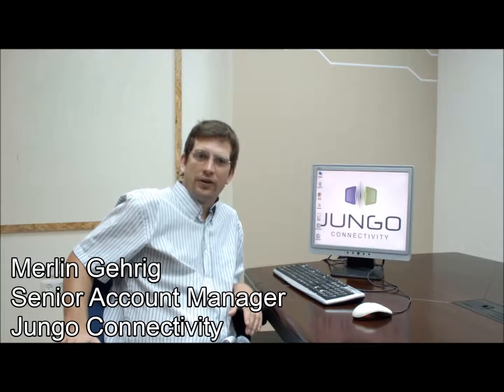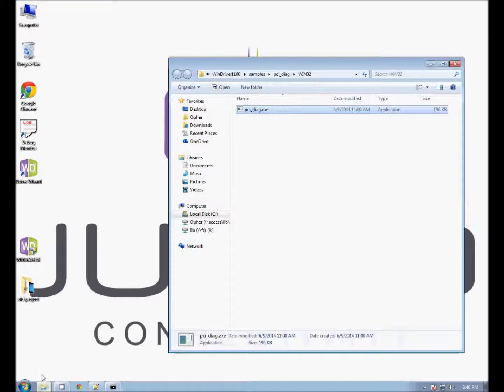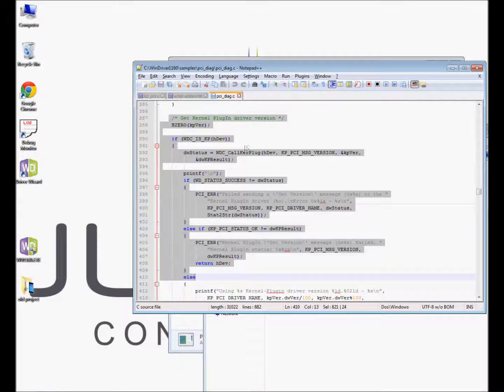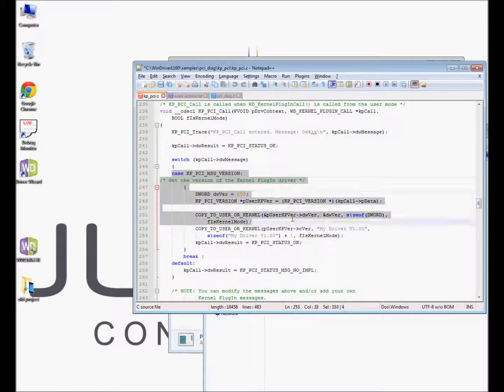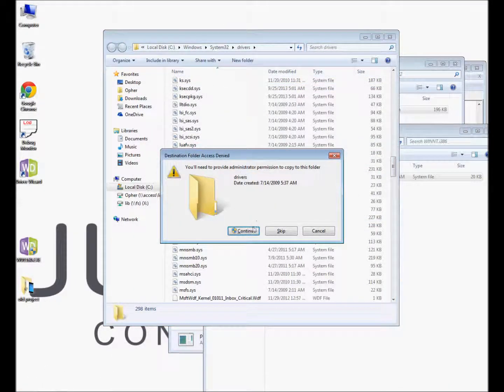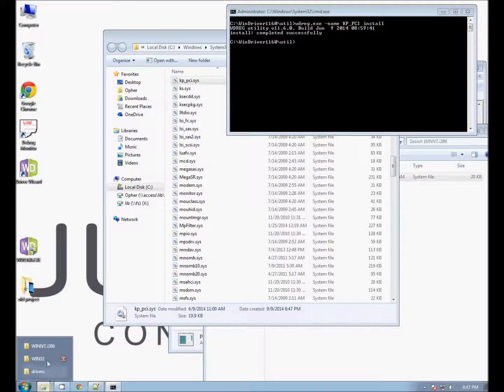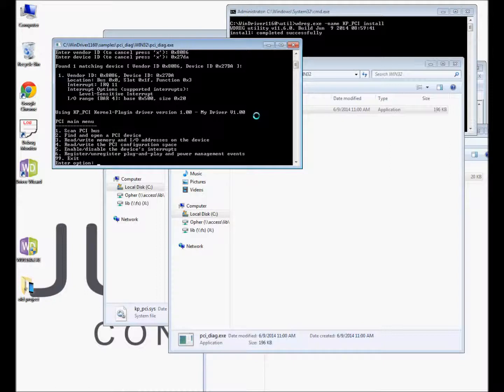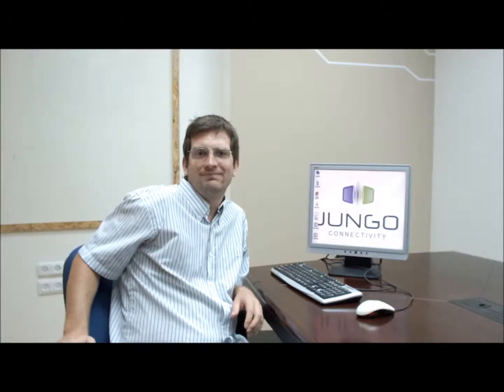Driver Development Tutorials: Demonstrating the Kernel PlugIn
The WinDriver™ product line supports any device, regardless of its silicon vendor, and enables you to focus on your driver's added-value functionality, instead of on the operating system internals. WinDriver's driver development solution covers USB, PCI, PCI Express, CardBus, CompactPCI, ISA, PMC, PCI-X, PCI-104 and PCMCIA.
Supports all Windows desktop, Mobile and Linux OS.